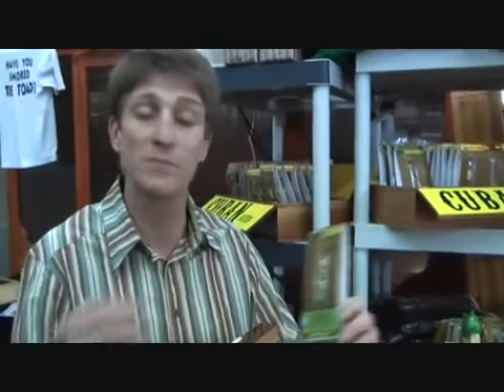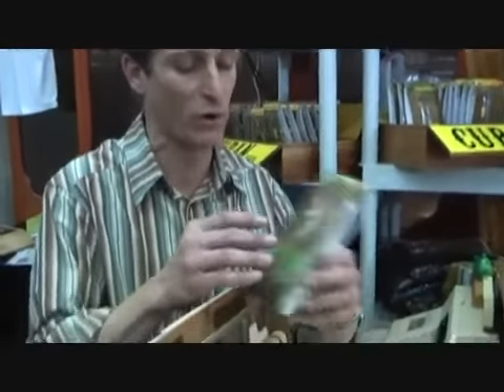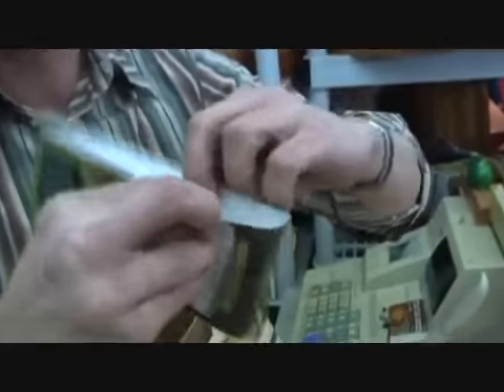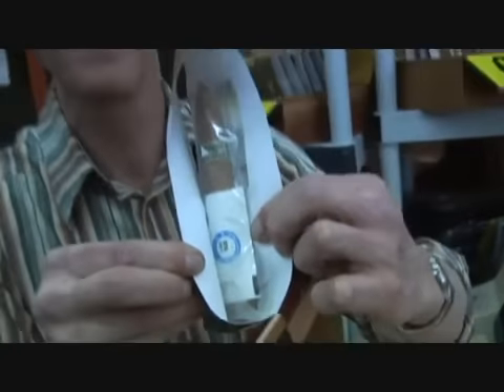Think Outside the Box, No Humidor Needed